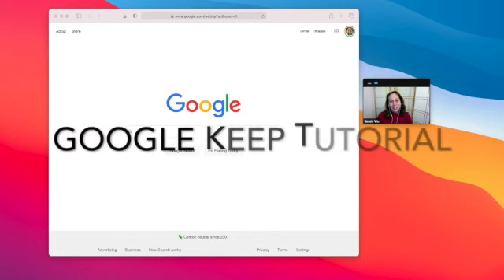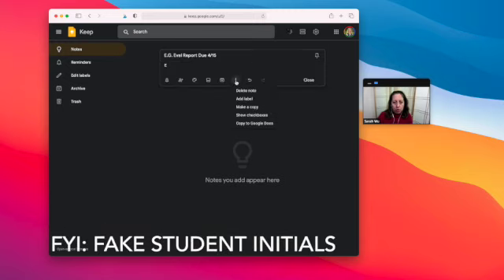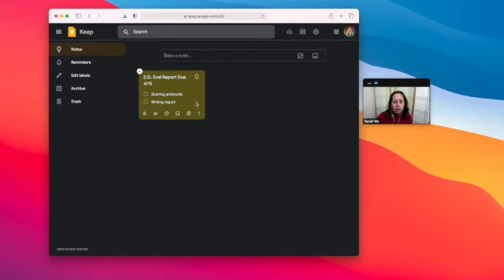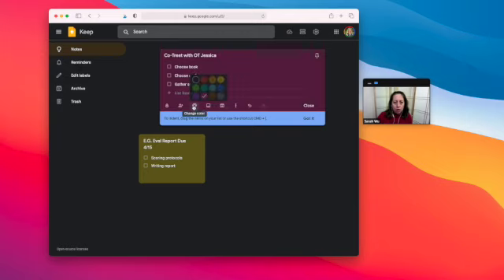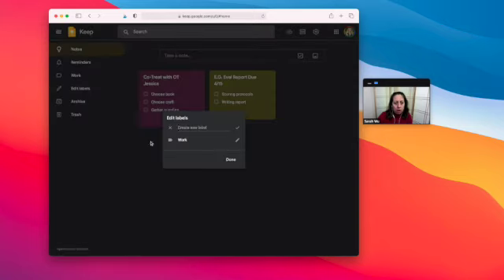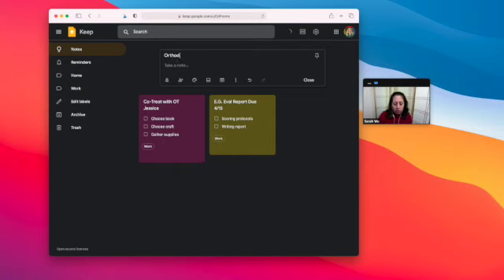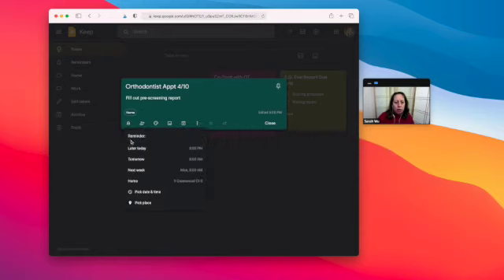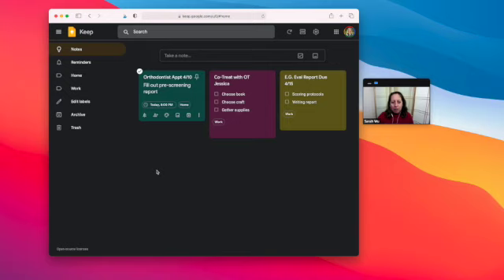Google Keep Notes Tutorial - Online Post-its!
If you had heard about Google Keep before but never investigated it (that was me), then stay tuned because in this short video I walk you through where to find it and how to use it. This free tool will get you organized and you can even collaborate on specific post-it notes. In the video I show you how to make a new note and then I show you how to add a collaborator to a note.
As an example, I pretend I'm collaborating with an OT to co-treat in a classroom. I used to do that every week five years ago when I was in-person. "Jessica," the OT, and I planned a book/activity and a craft each day (we entered the bilingual intensive kindergarten four days a week). If only I had known about this tool before because we could have been more efficient in our planning. Anyway, I end the video with how to set up reminders on your notes in Google Keep. ⭐️ Here's your gold star because you will earn it once you start using Google Keep. The video is 3 minutes long and it will change your life (potentially). And I even added background music to this video 🤗